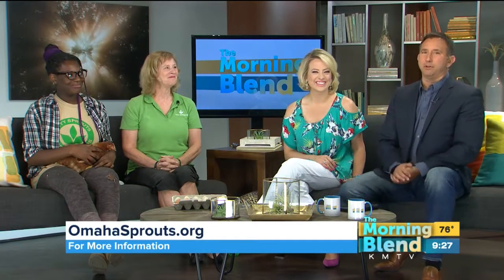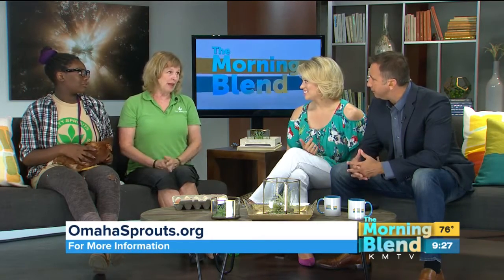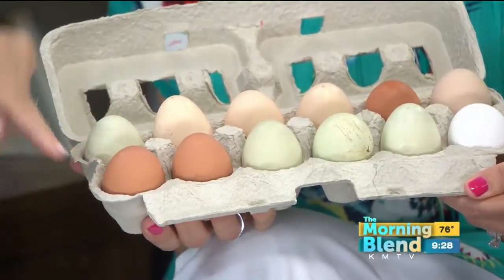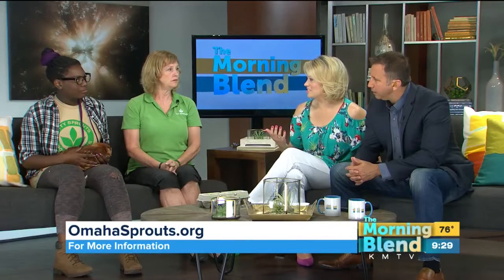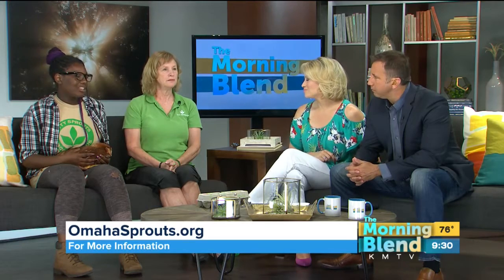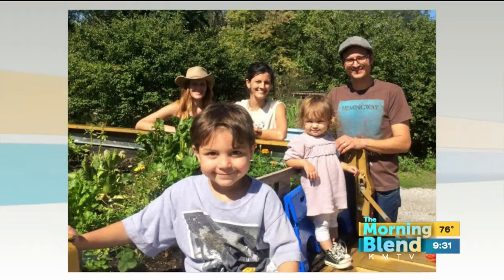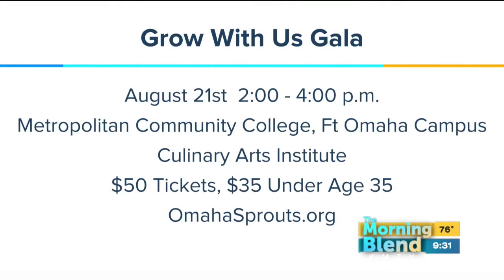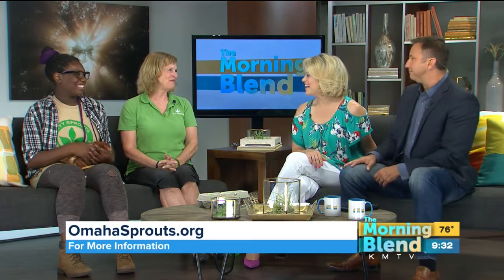City Sprouts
City Sprouts offers a little taste of the farm life, right in the heart of Omaha!  We will learn more about the mission and history of City Sprouts, the internship program, and the "Grow with us Gala" as we visit with Executive Director Roxanne Williams Draper and intern Trinity Freeman.